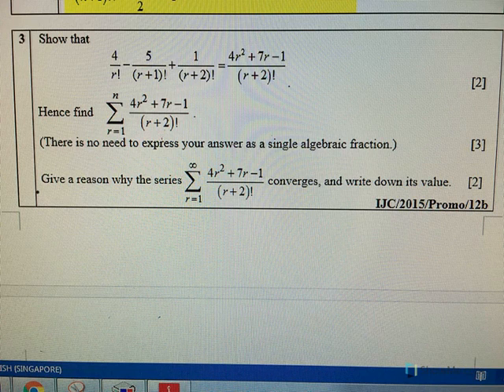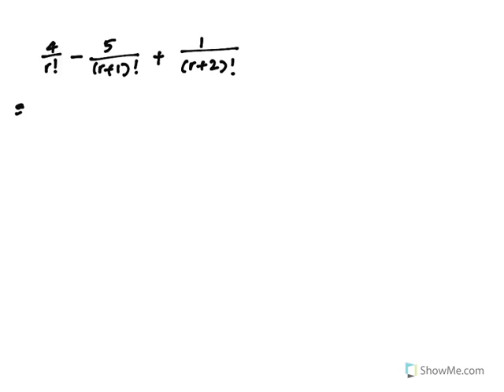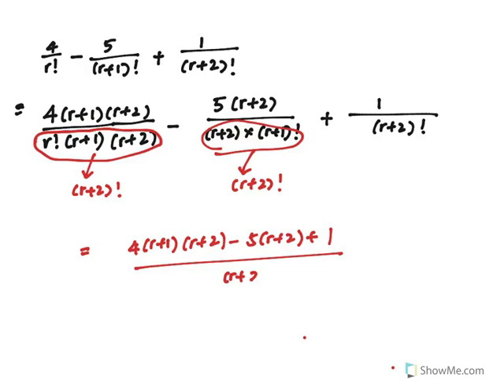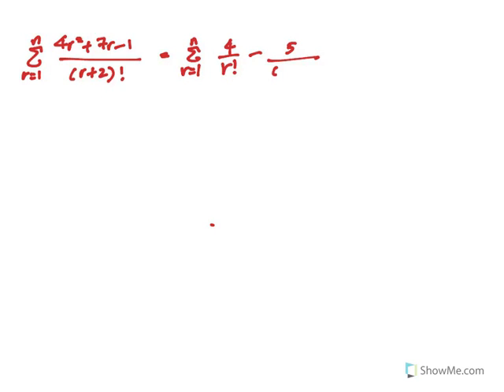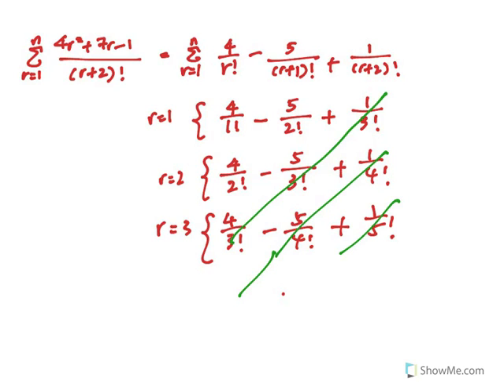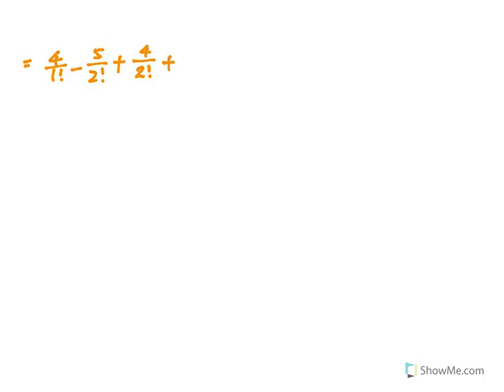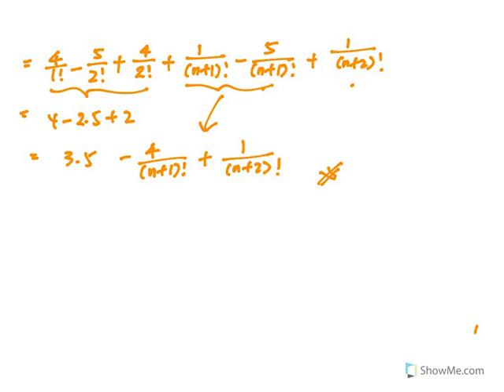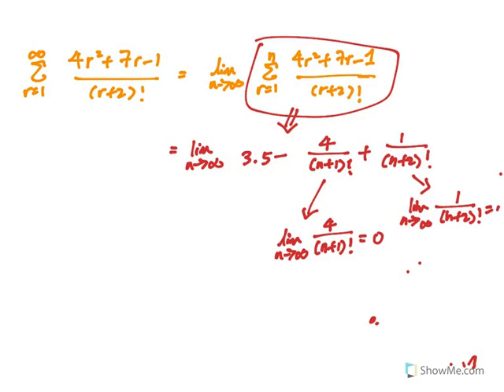2017 23Jan S&S Conso WS Q3